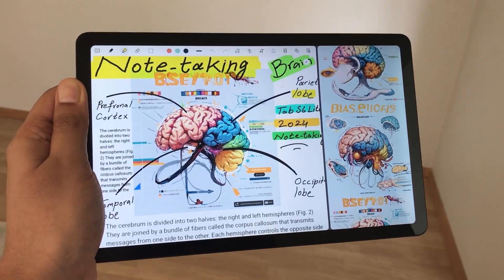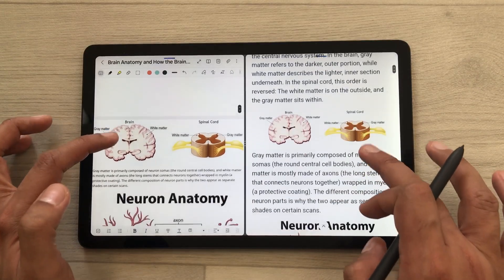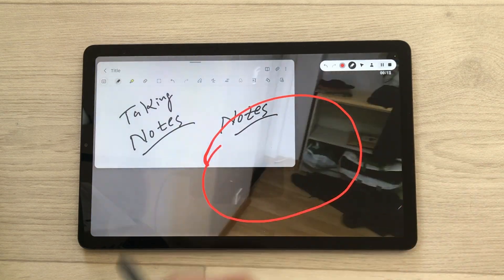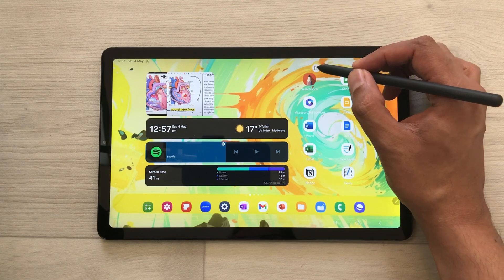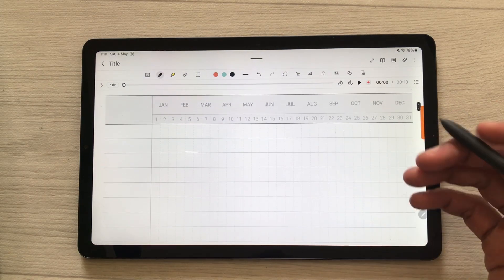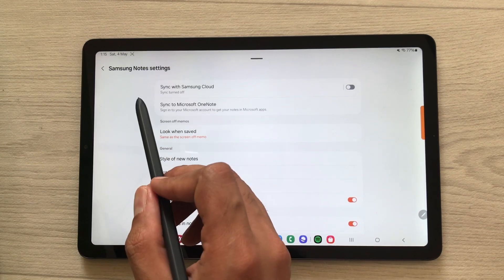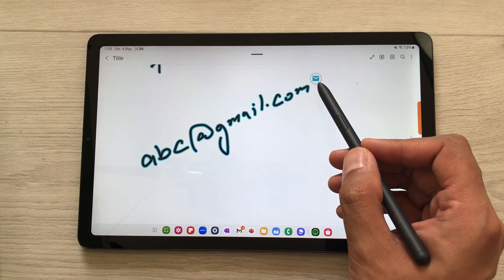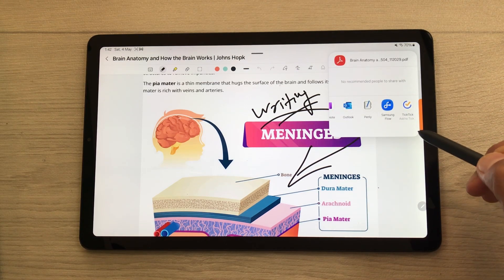Samsung Tab S6 Lite 2024 - How to Take Notes with S Pen - 16 Tips & Tricks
Please Use Below link to buy Galaxy Tab S6 Lite 2024

Note-taking on Samsung Galaxy Tab S6 Lite 2024 with Samsung Notes - 16 Useful Features
In this video i am showing how to take note on samsung galaxy tab s6 lite 2024 using S pen. I am showing 16 powerful features for samsung notes. You can take on notes on videos, drag images and texts to notes. Take notes on locked screen and much more.
Time Stamps:
00:00 - Intro
00:16 - Drag image and Text to Notes
1:34 - Webpage to Notes
3:43 - Notes on Videos
4:22 - Screen Recording
5:20 - Add Text to Notes
6:24 - Pin Notes
7:20 - Tools
8:46 - Voice Recording
9:15 - Page Templates & Colour
10:20 - Collaboration
10:59 - PDF Annotations
12:01 - Sync Notes
12:27 - Extract Text
13:25 - Screen Off Memo
13:53 - Action Icons
15:14 - Categorization
16:18 - Save Notes Format